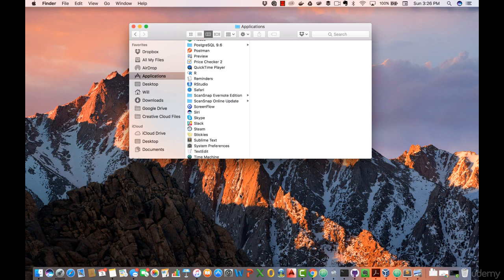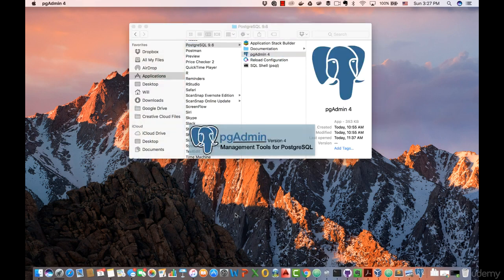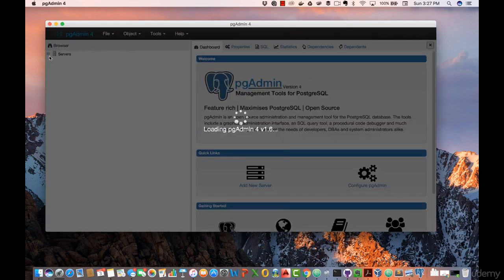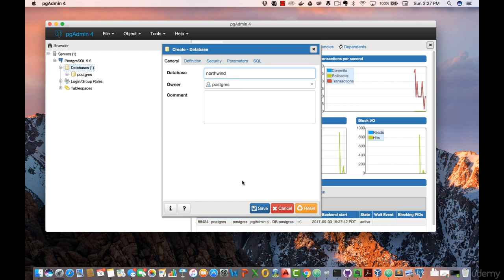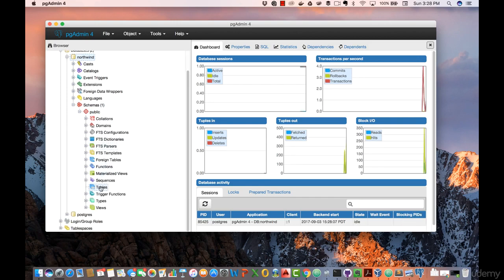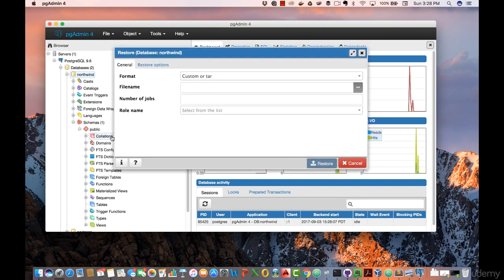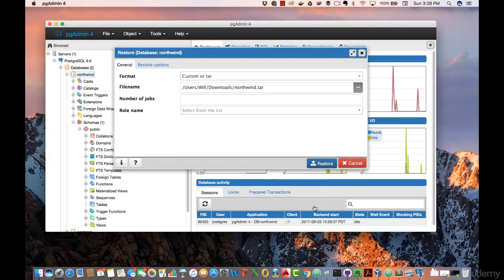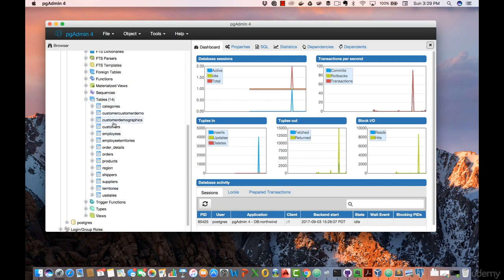PostgreSQL: From Zero to Hero : Install Northwind Database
PostgreSQL: From Zero to Hero
Master one of the great open source databases.